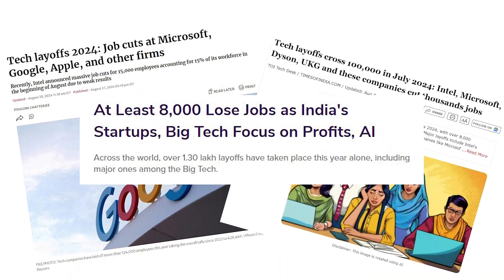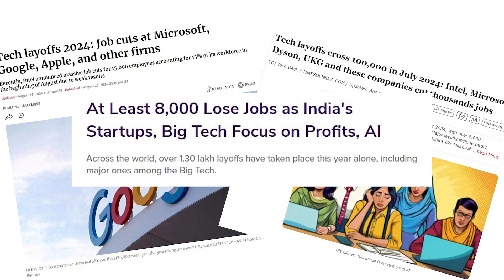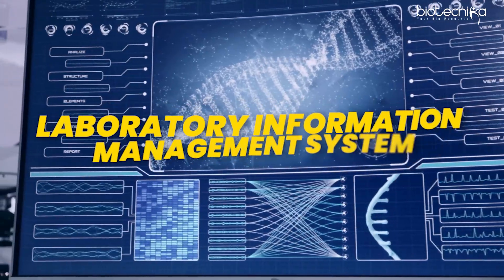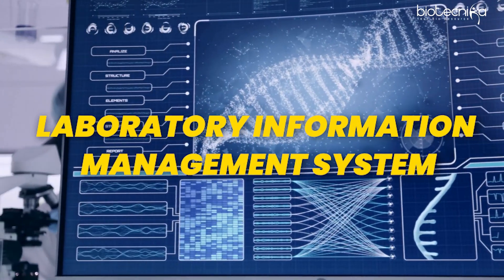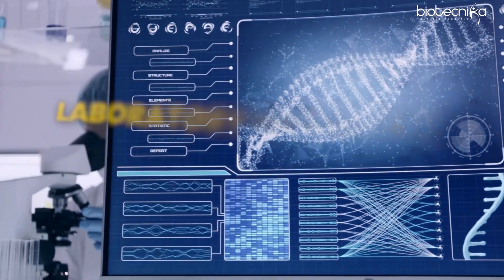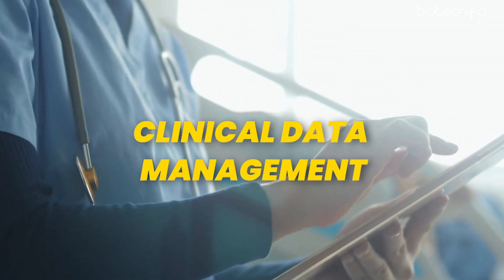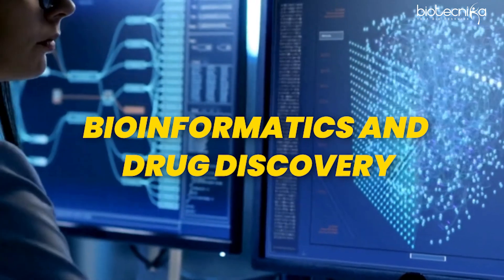How To Become A Biotech Software Engineer?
🚀 Looking to merge biotech and software engineering? Learn how to become a Biotech Software Engineer and navigate the exciting world where biology meets technology. Whether you choose ONLINE or OFFLINE options, we've got flexible hands-on training opportunities for you!

💪 Why Watch?

- Discover the essential skills and education needed for a successful biotech software engineering career.
- Get insights into industry trends and job roles.
- Tips for breaking into this field and landing your first job!

📚 Flexible Bioinformatics Training
Gain 1 year of hands-on research experience! Choose your mode: OFFLINE or ONLINE.

- Cutting-edge global research tools.
- Internship with real-world projects.
- Flexible duration: 30 days, 3, 6, or 12 months.
- 🎓 Starts 12th SEP 2024!
- Publish papers, work on live projects, and earn an official work experience letter!

🌟 Boost Your Career – Apply Today!